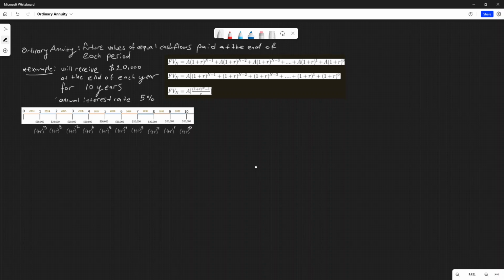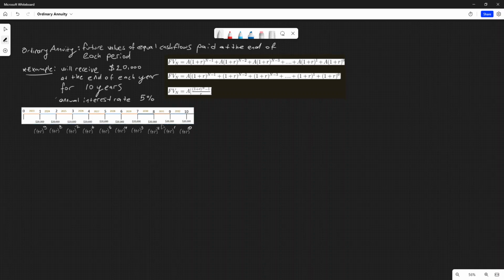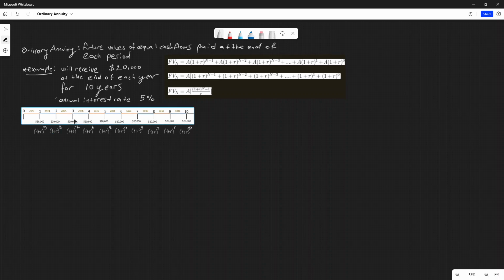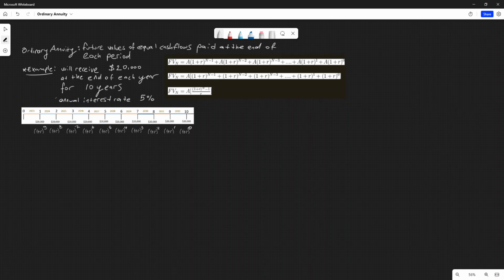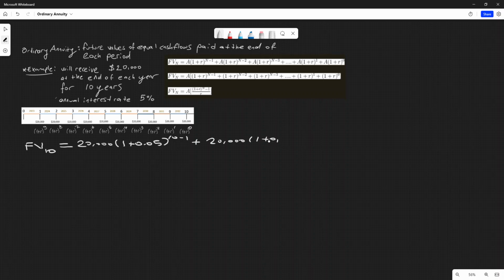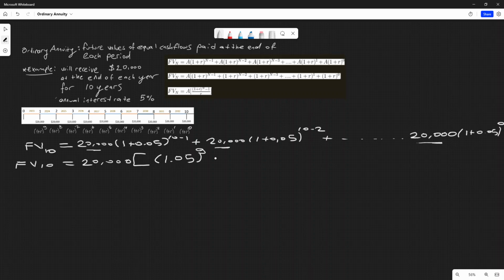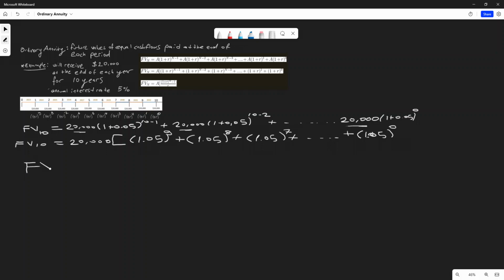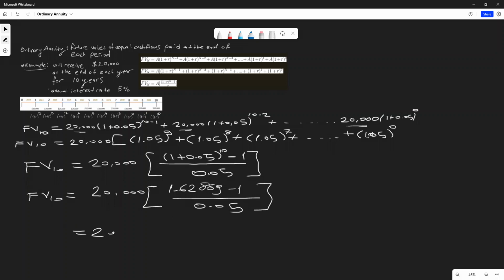Ordinary Annuity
Future Values of Equal Cashflows Paid at the End of Each Period
Suppose you are retired and will receive $20,000 at the end of every year for ten years. You would like to understand what is going to be the future value of your money flows at the end of 10 years. The annual interest rate is 5%.
This example above is the ordinary annuity, a series of regular payments made at the end of each period; in this example, it is the year.
If you like this video, here is a book you would like to buy